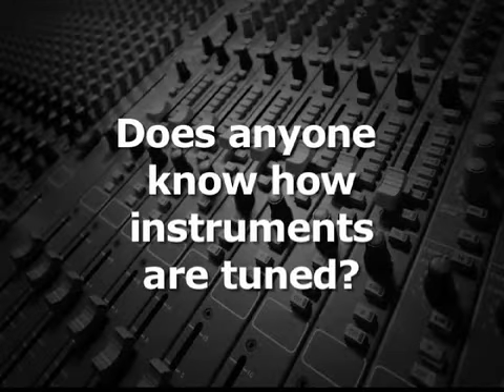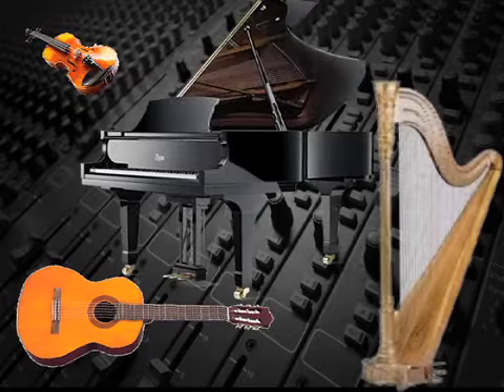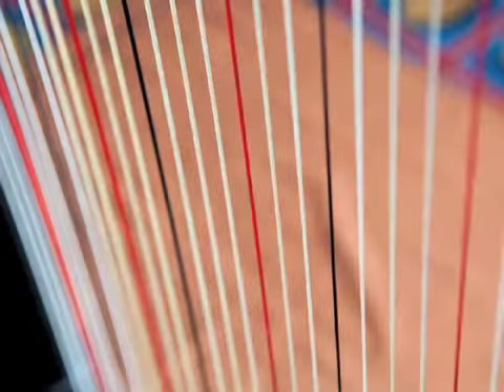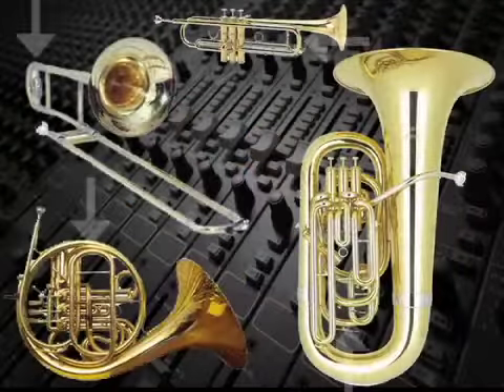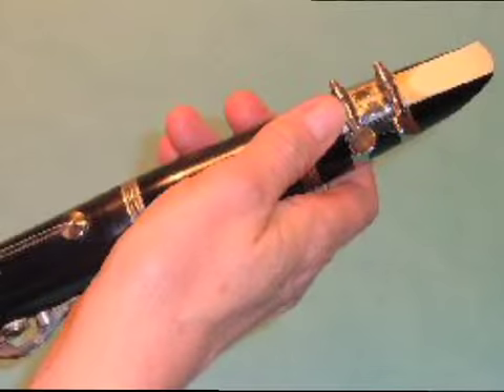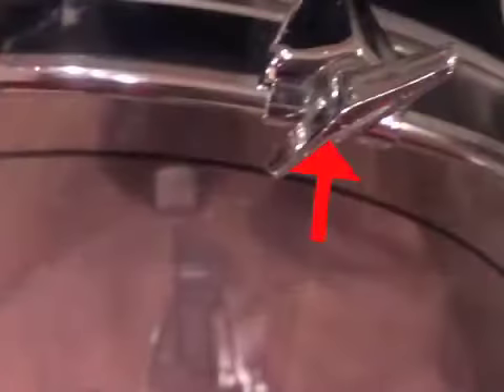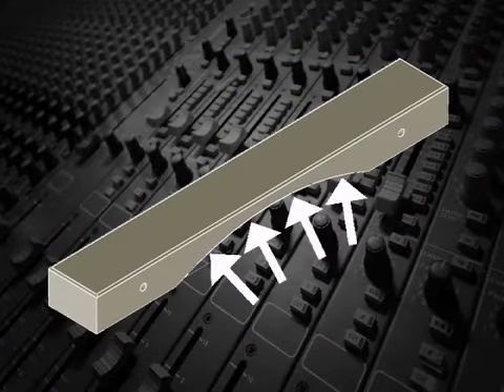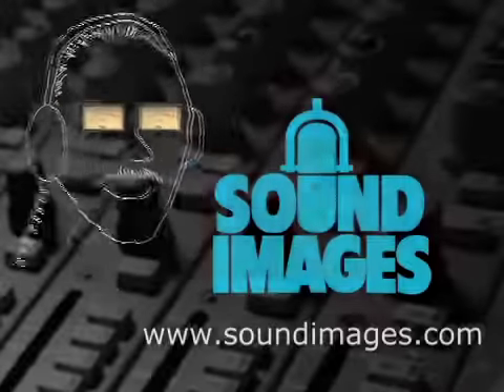Tuning Instruments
String instruments like violins, guitars, pianos, and harps, use tuning keys or pegs to loosen or tighten each string to the proper tension that produces the correct pitch.  Harps play only seven notes at any one time.  Each of the seven sets of string has a three-position pedal that can adjust the pitch of all the strings in that set a half step lower or higher.

Brass instruments have tuning slides that will shorten or lengthen the air column to adjust the pitch sharp or flat.

Except for the oboe, the reed section of most woodwind instruments can be pulled out or pushed in for tuning.  The oboe's pitch can be adjusted by changing to a different reed.

Percussion instruments like drums are tuned using a set of tensioning screws that hold the head to the drum.  Mallet percussion like orchestra bells, xylophones, marimbas, and vibes can be tuned sharper by removing material from the ends of the bars and flatter by removing material from the bar's underside.